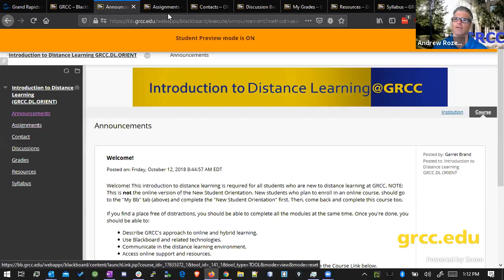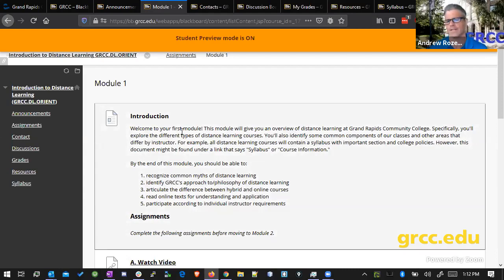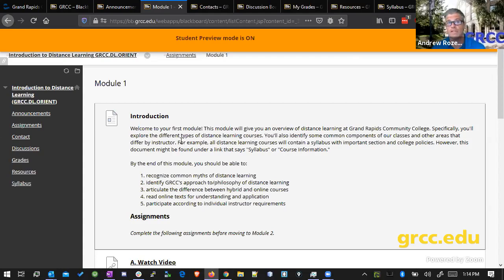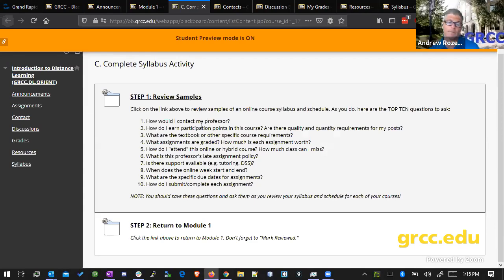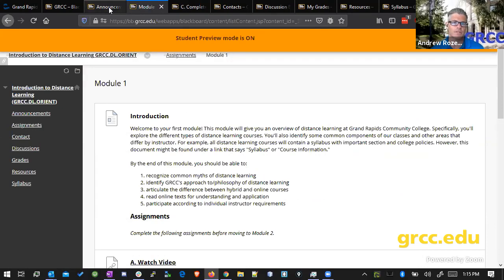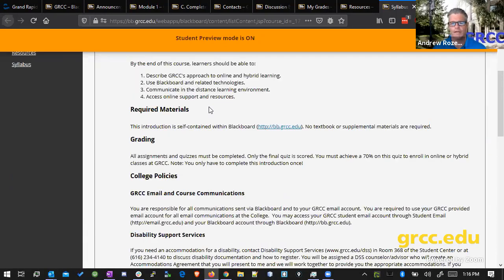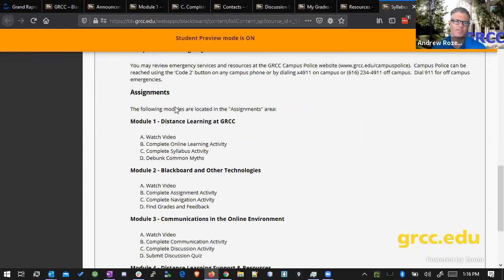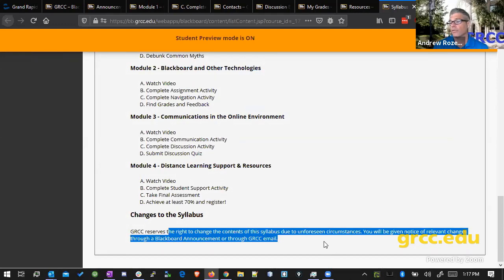Learn Online with GRCC!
Learn about the basics of taking online classes at GRCC!